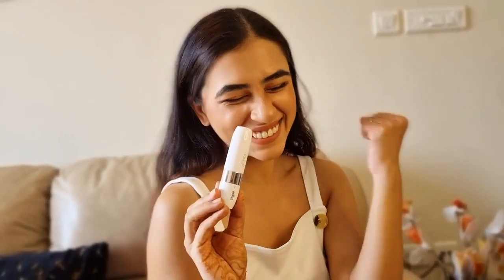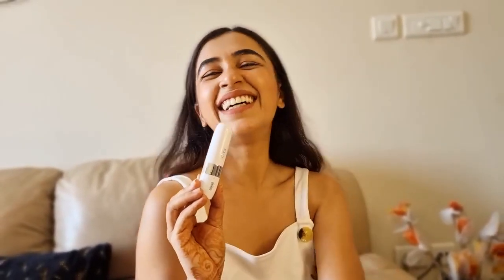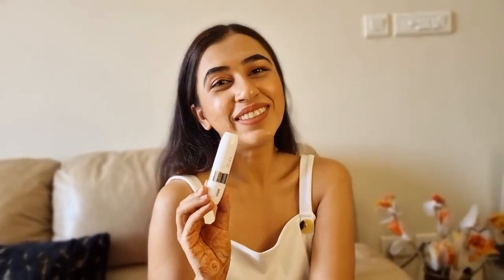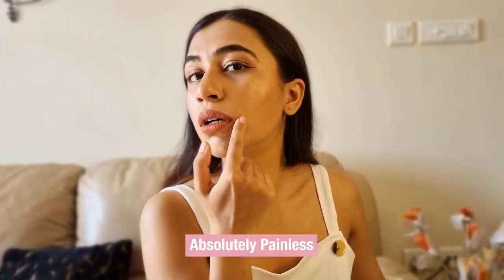Face hair remover | Electric facial hair removal for women quick and gentle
Braun Face Mini Hair Remover FS1000, Electric Facial Hair Removal for Women, Quick & Gentle, Finishing Touch for Upper Lips, Chin & Cheeks, Ideal for On-The-Go, with Smartlight, White Color

SMOOTH SKIN: shaves hair cleanly and close to the skin, for easier makeup application
GENTLE & DISCREET: built for efficient and sensitive facial hair removal for women
QUICK & EASY: mini-sized design for portability—efficient facial hair removal anytime, anywhere
PRECISE: spot and isolate hairs with the facial hair remover’s built-in smartlight
VERSATILE: this facial shaver for women is easily usable on tricky areas of the face